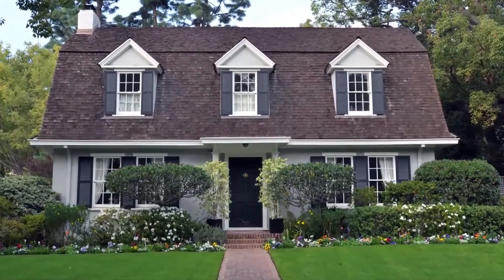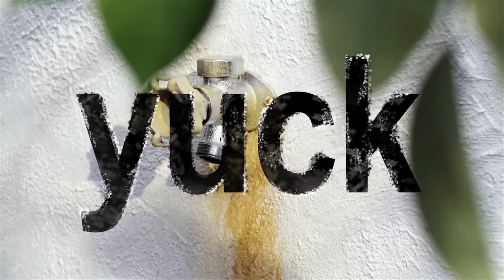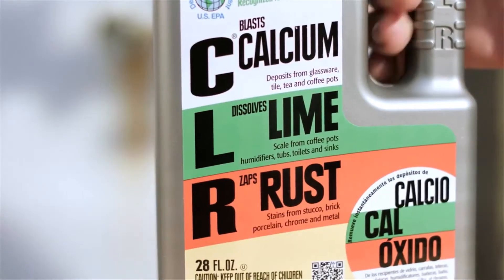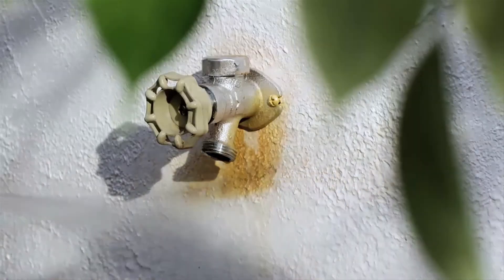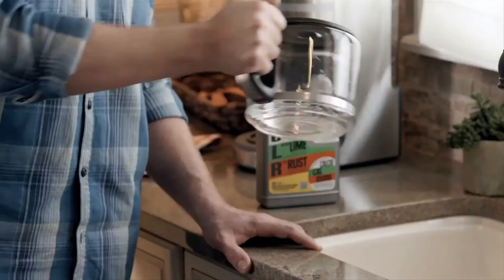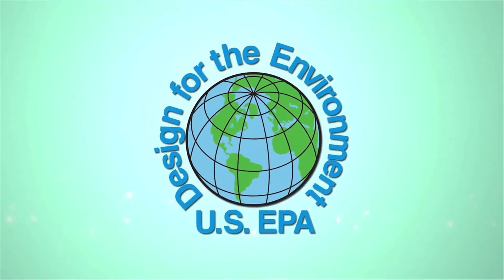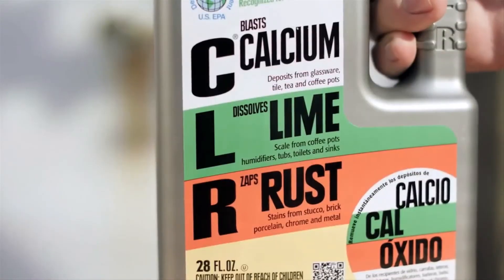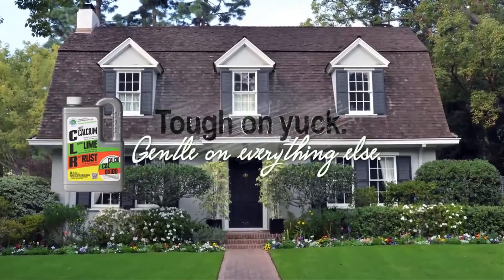CLR - Tough on Yuck | The Cary Company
CLR is the perfect product to use all over your house to bring back that shine.  It is tough on stains yet gentle enough to use every day.

Chapters
Intro: 0:00
Overview: 0:06
What It Works With: 0:20
Outro: 0:30

Services
Product Sourcing

Have Questions?